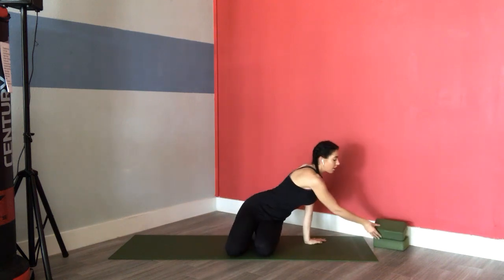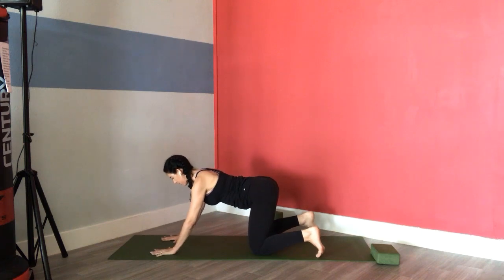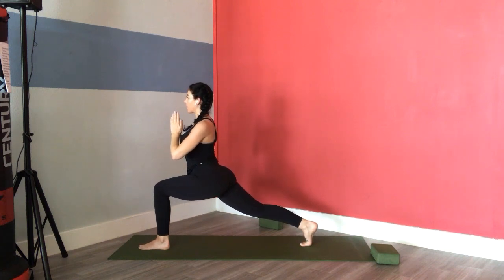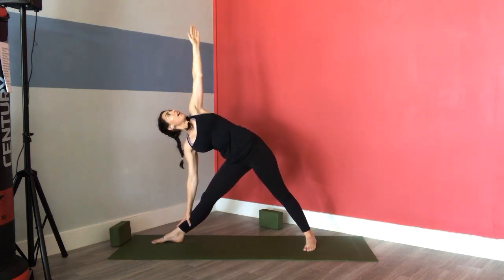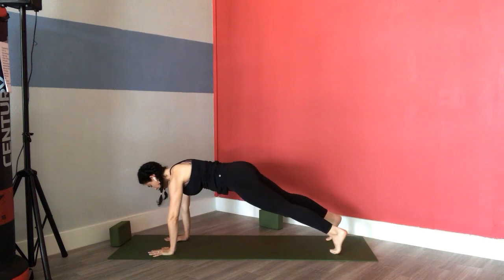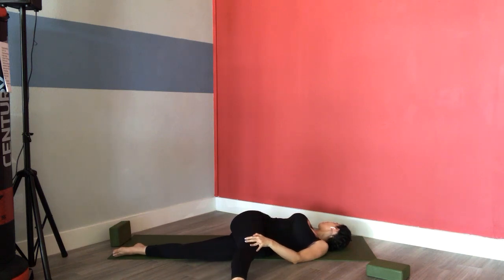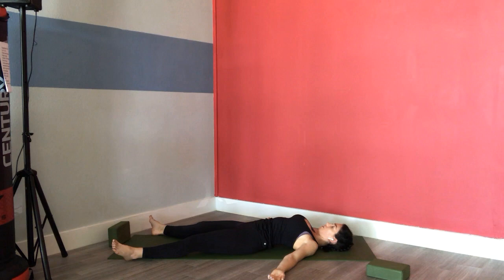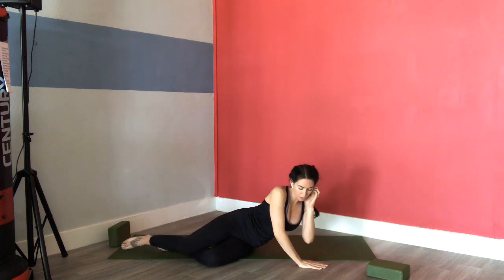1 Yoga stress flow